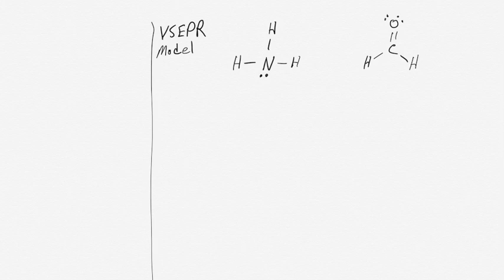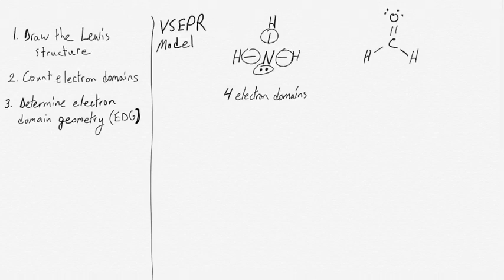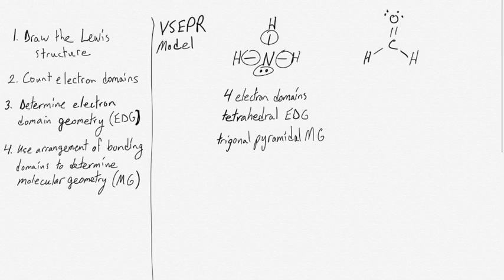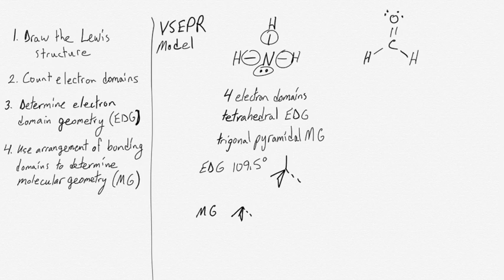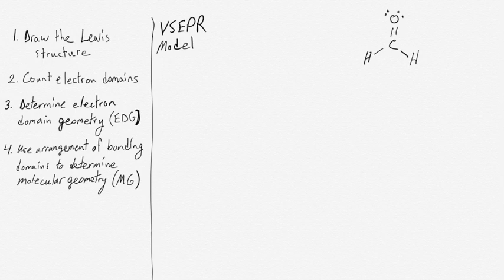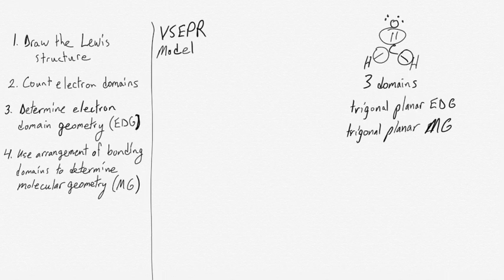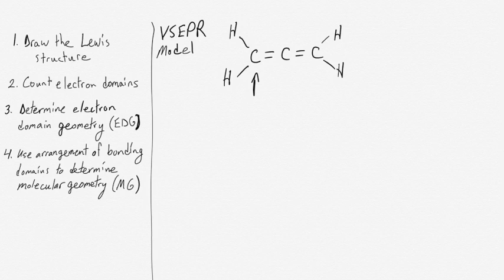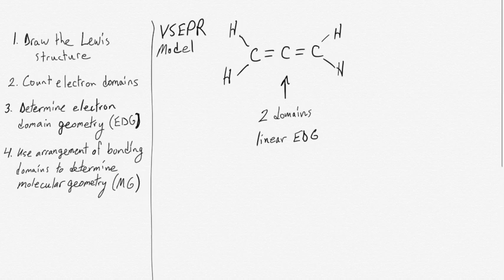Molecular shapes and bond angles using VSEPR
Using VSEPR to predict electron domain geometries, molecular geometries, and bond angles.